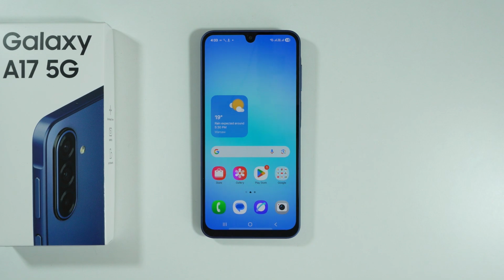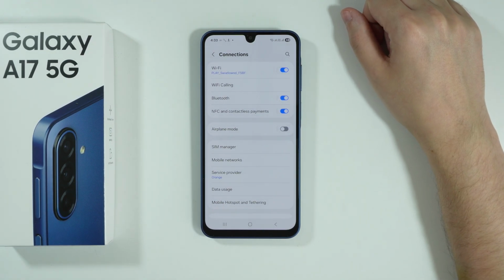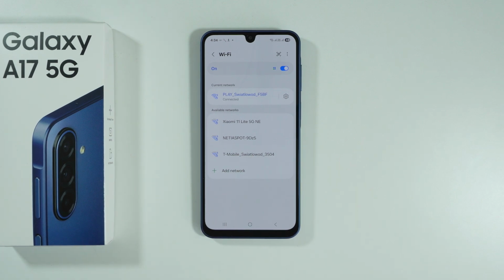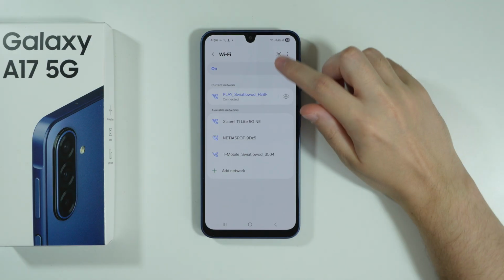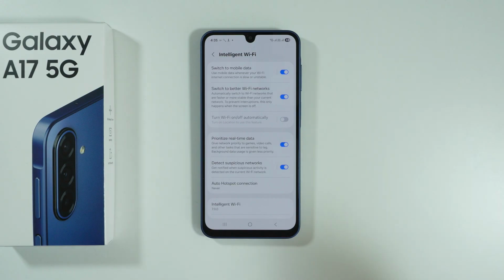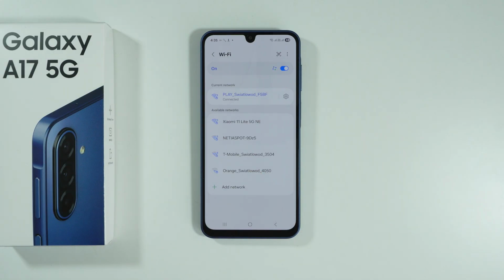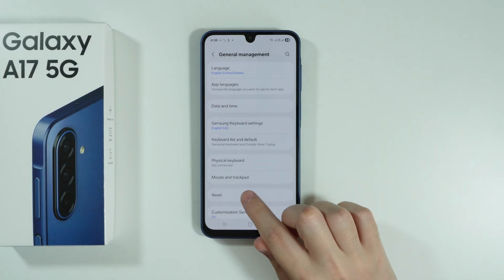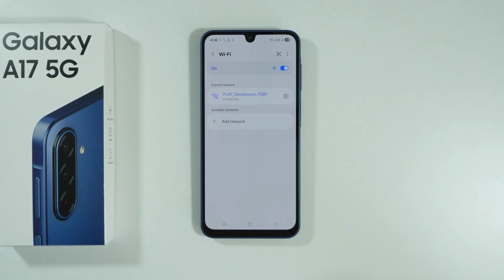Samsung Galaxy A17: How to Fix WiFi Not Connecting (Repair WiFi Issues)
Learn effective troubleshooting steps to fix WiFi connection issues on your Samsung Galaxy A17. This guide helps you resolve problems where your phone won't connect to a wireless network or keeps disconnecting. We cover solutions like forgetting and reconnecting to the network, resetting network settings, and checking router compatibility. Get your WiFi working again and enjoy stable internet access on your Samsung Galaxy A17.